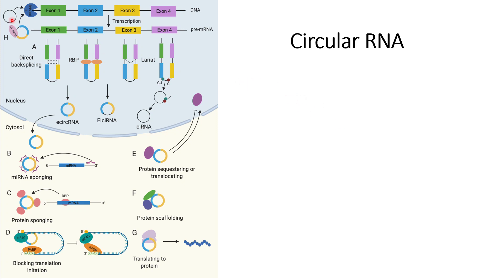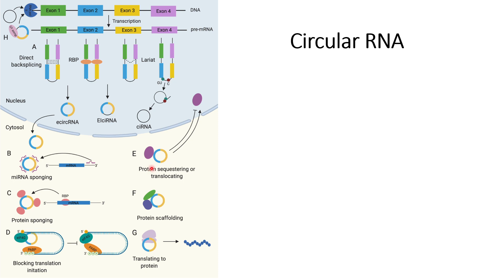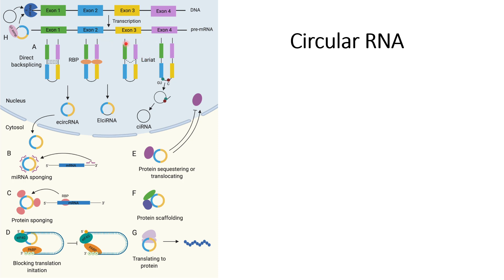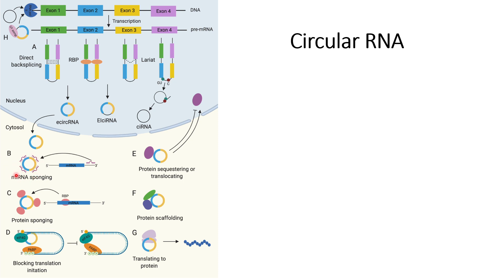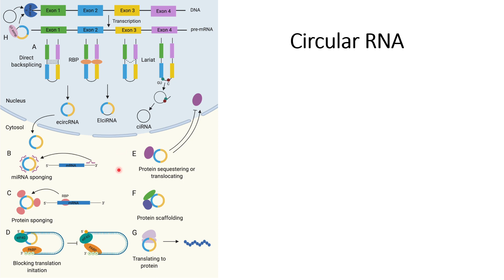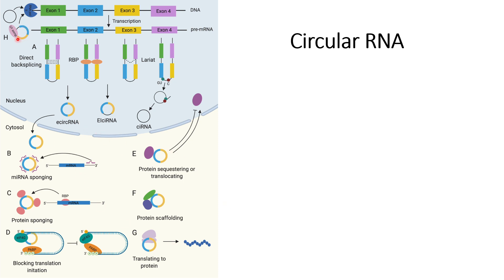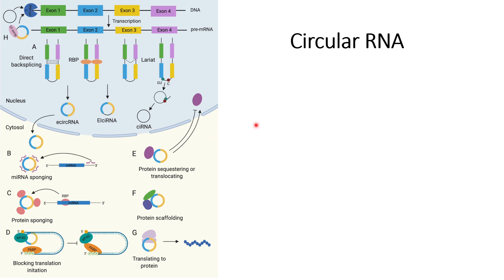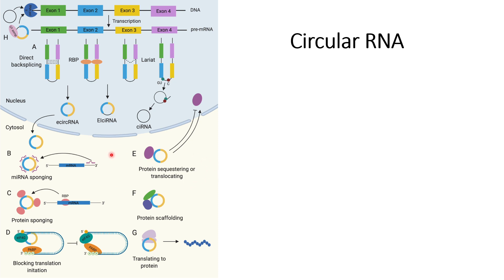Circular RNA: Basics Code: 247